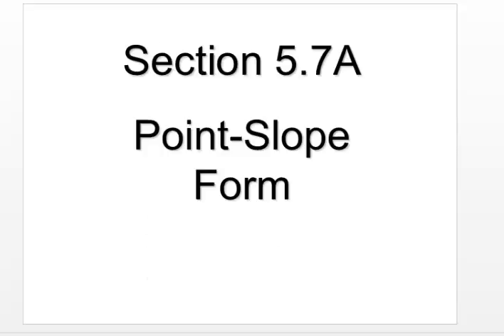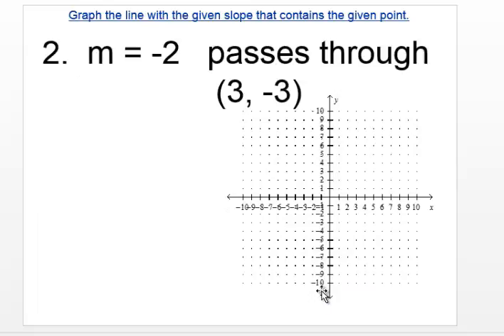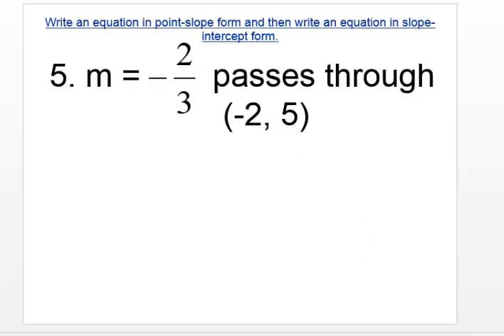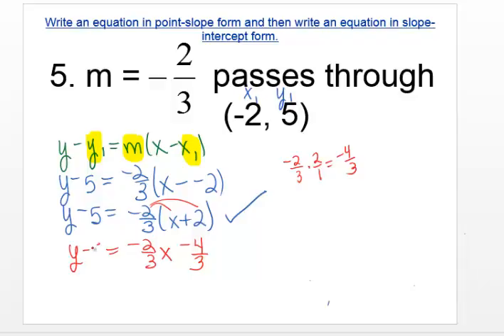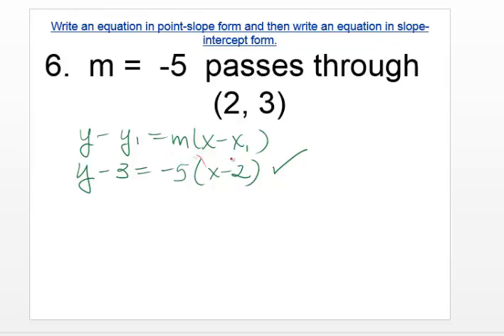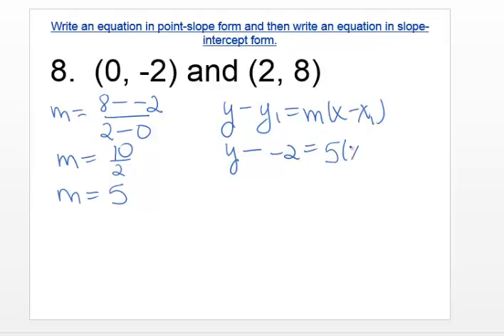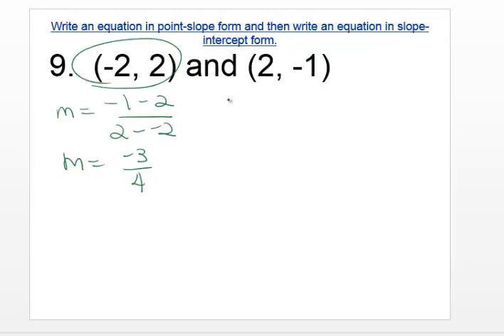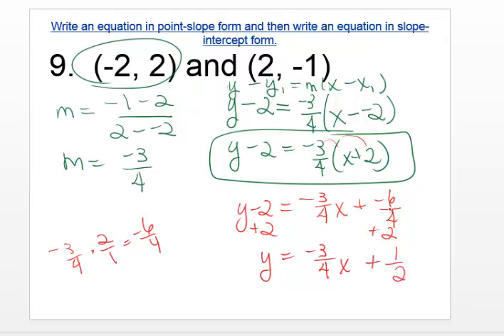Section 5 7A Point Slope Form